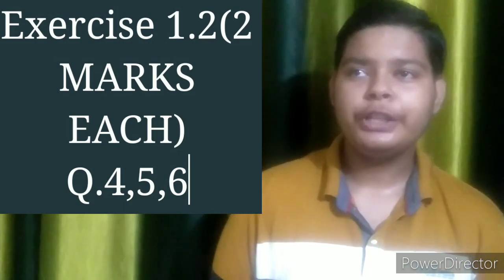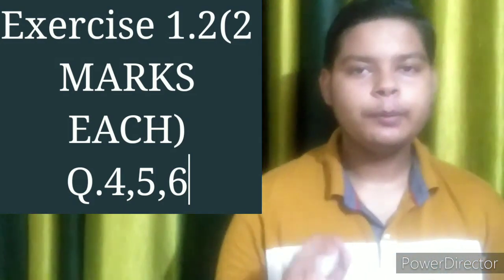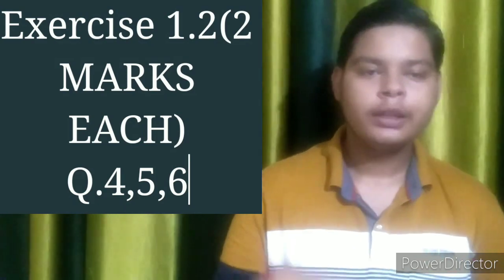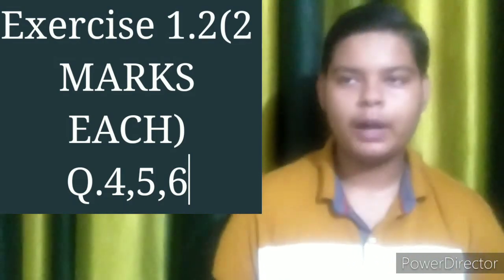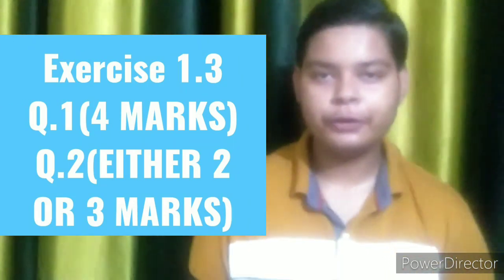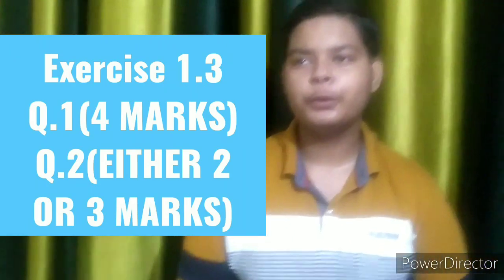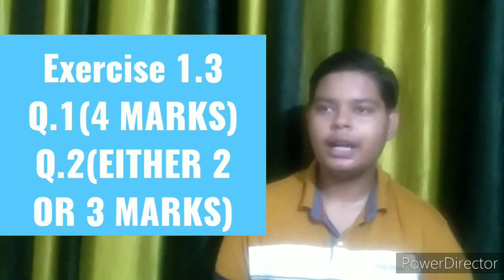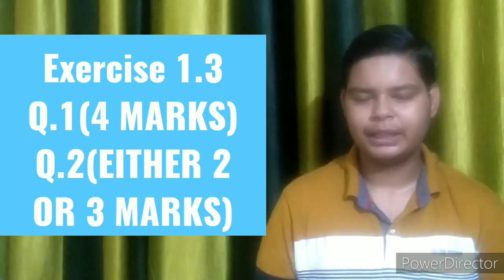most important questions of real numbers class 10//extra questions class 10 maths chapter 1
Real Numbers is the chapter which is very easy chapter because the questions of this chapter are directly from NCERT book or NCERT BASED. Therefore today in this video I have only discussed most important and most repeated questions of the NCERT book.
For both standard and basic students it is fine or more than enough. However for standard students I will be providing more extra questions. Watch the video till the end to take complete information.

Here are the links of the previous videos which are important and must watch

It is the most important video as all the aspects of the maths is seen in this video.
All possible conditions to take standard or basic maths are discussed. After seeing this video you will be able to make your decision yourself.

Weightage is important as it tells you which chapter will come of more marks and which of less marks, so you can plan accordingly. You might be going in the wrong direction as the chapter which is of less marks you might be putting more effort and the chapter which is of less marks you might not be practicing it properly so you can guide yourself accordingly.